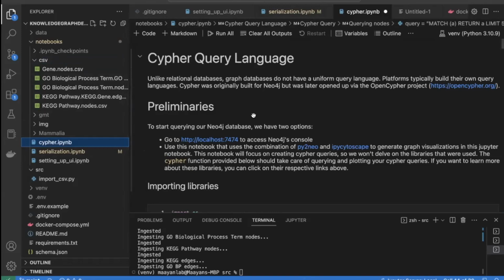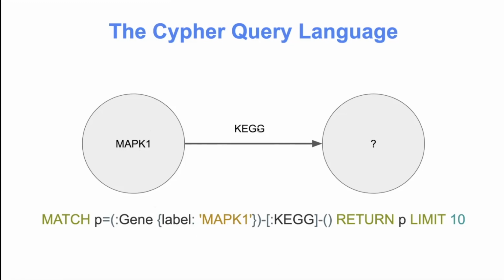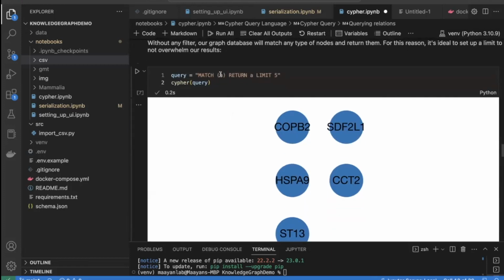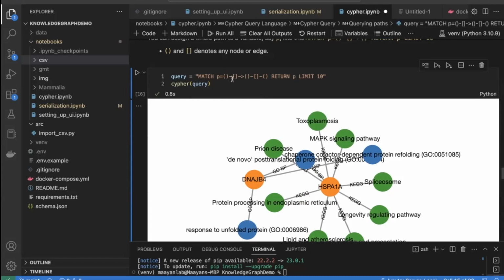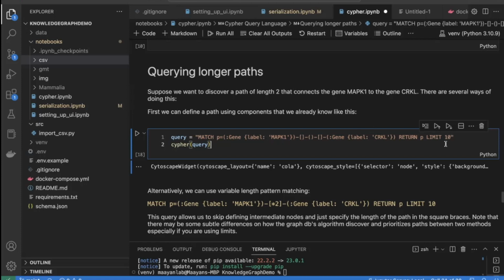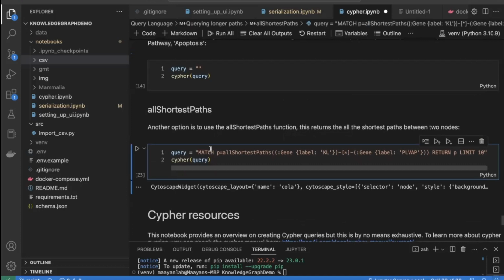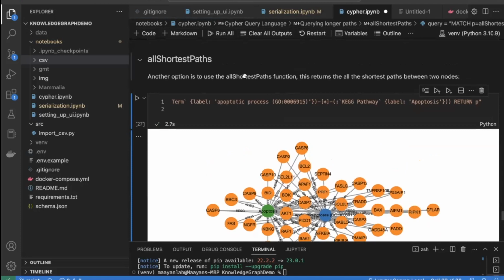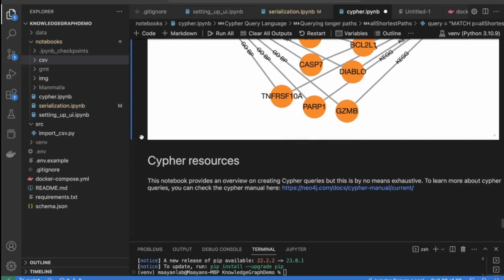BSR 6806: Lecture 5 - Part 4 - The Cypher Query Language - Erol Evangelista - ISMMS - Spring 2023